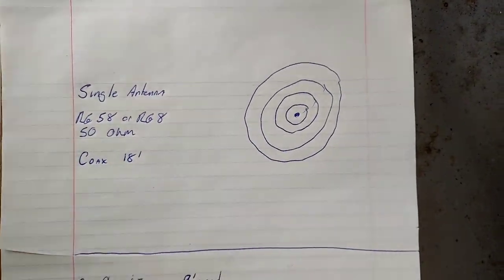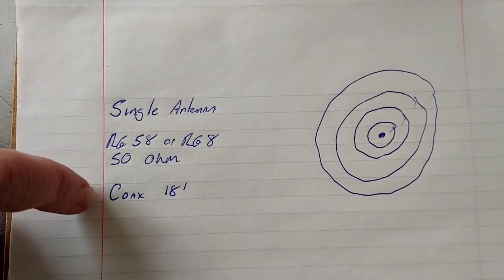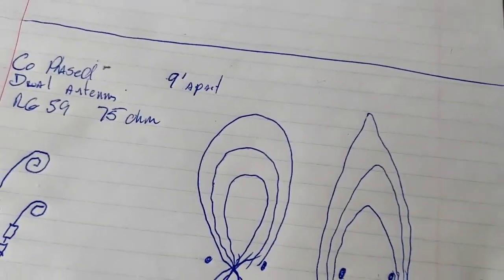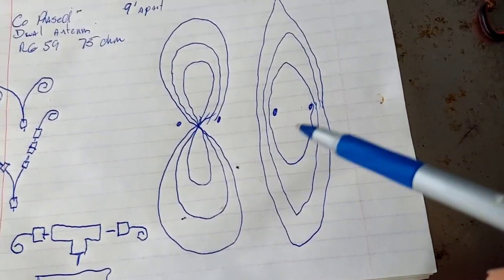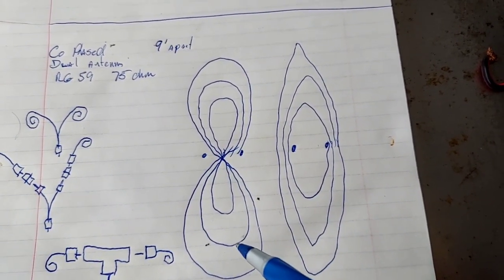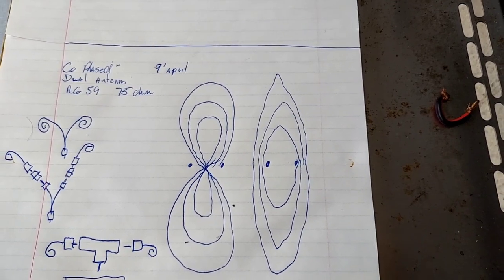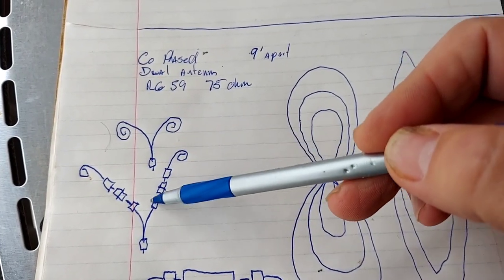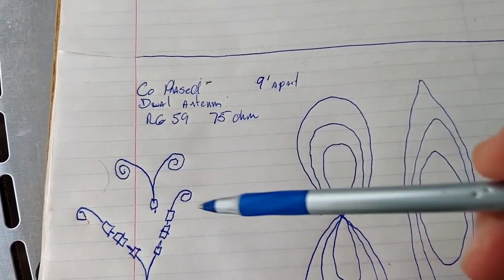Are 2 CB antennas better than 1? 2 cb antennas vs 1 cb antenna.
DIY for CBers.
Are 2 cb radio antennas really better than 1 cb radio antenna? How far apart do your antennas have to be? What type of coax do I need? I answer all of these questions. The type of antenna is not as important for 2 vs 1 as pairing the antennas with the vehicle. fiberglass top load antennas are usually always a safe bet. Low mounted coil antennas are not ideal for every vehicle. New video coming soon to talk about pairing your antenna with your vehicle.